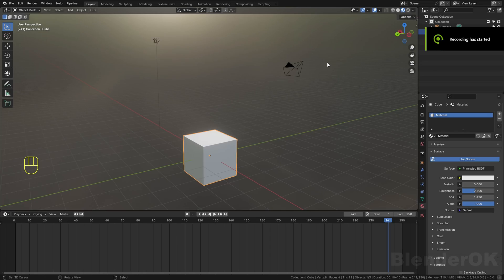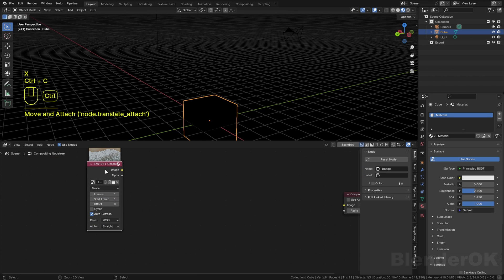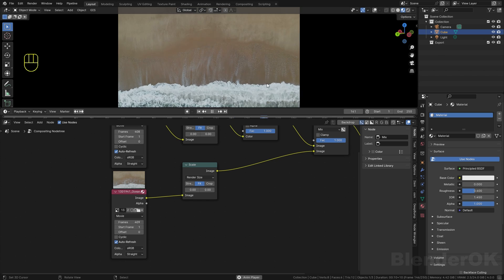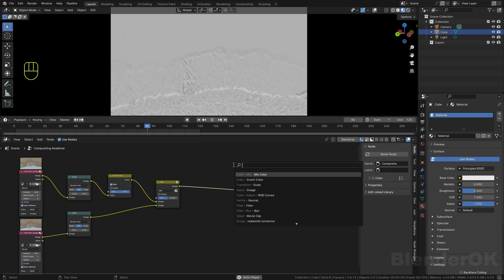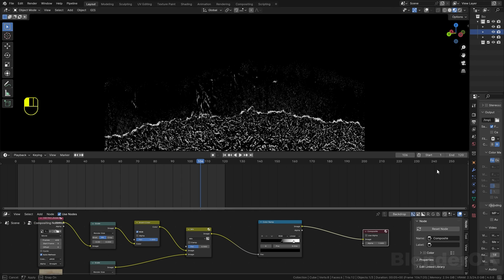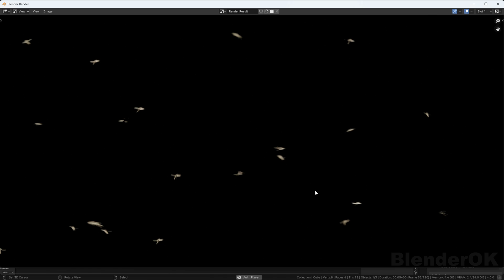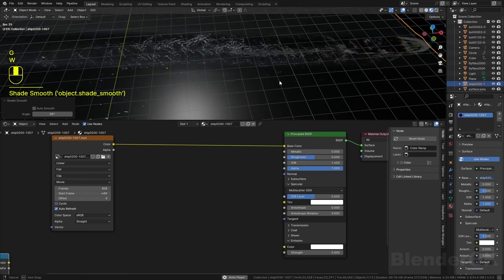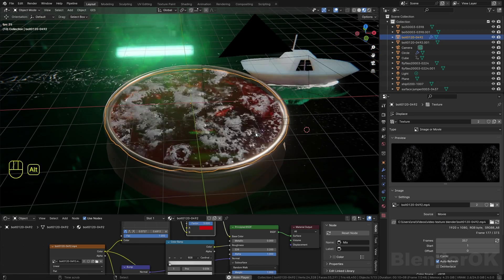Motion Extraction Blender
Go watch this really great video
videofootage from Freepik

mostly active on Facebook